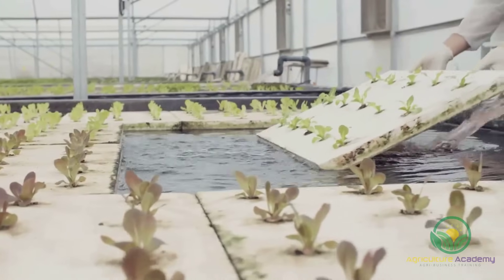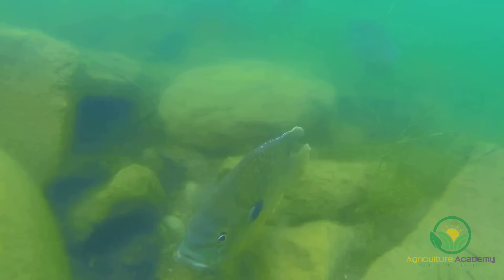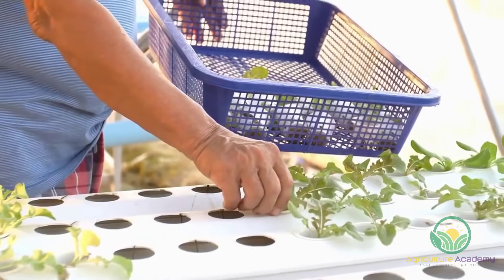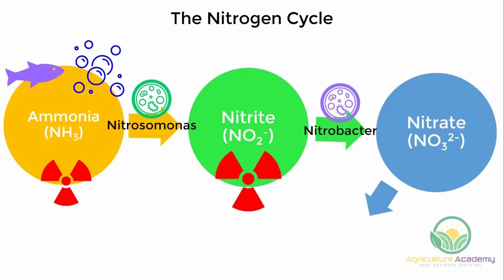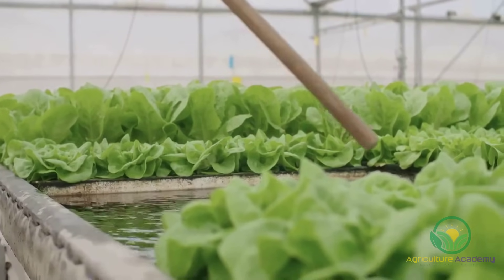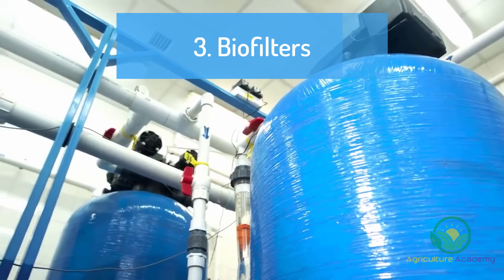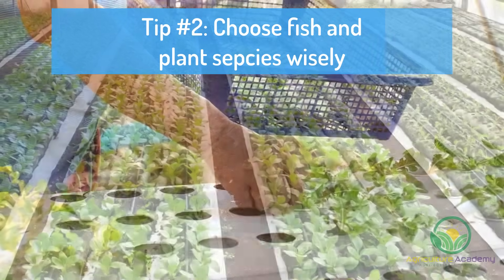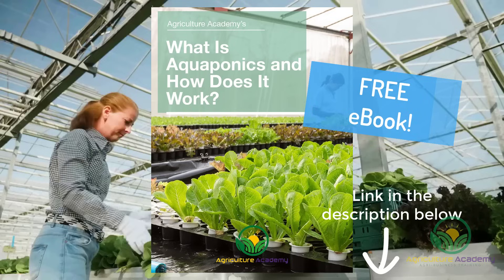Starting Your First Aquaponics System: The Basics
Welcome to Agriculture Academy! In today’s video we are going to take a look at aquaponics.  What is aquaponics? How does it work? What do you need to get started? All of these questions are going to be answered in this video. Stick around until the end of the video for some top tips for getting started in aquaponics, as well as your own copy of our aquaponic eBook.

🌱 At home mini hydroponics system
🌱 At home hydroponics grow kit
🌱 Aquaponics for Beginners BEST SELLER
🌱 Seed trays